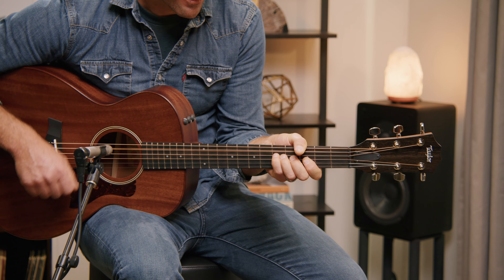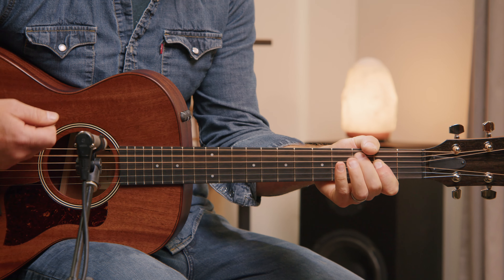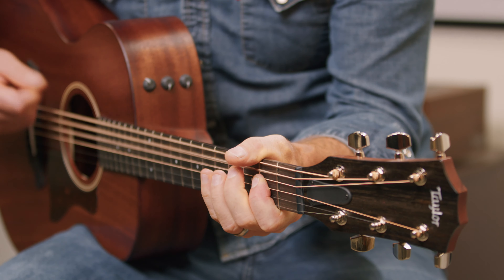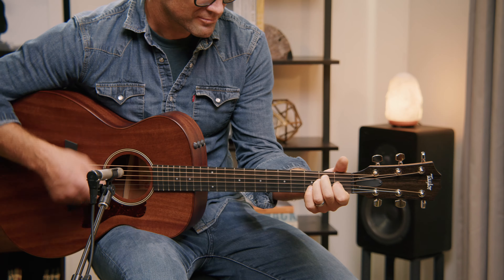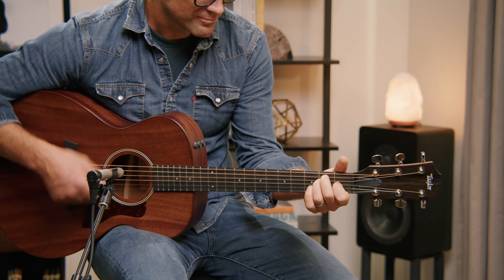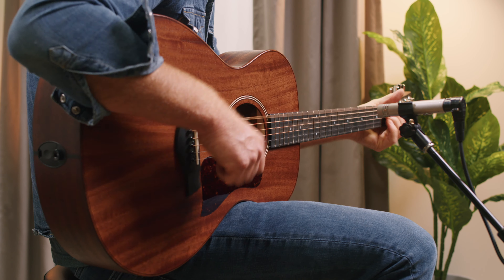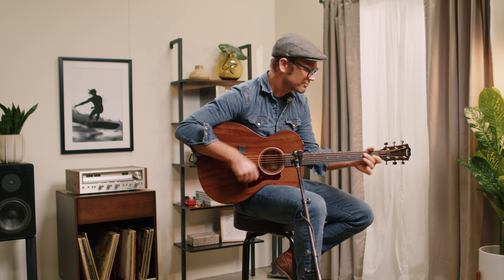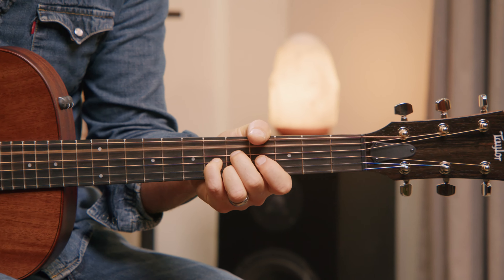AD22e Demo from Andy Powers (Sponsored)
Guitarist Andy Powers plays the @taylorguitars AD22e.